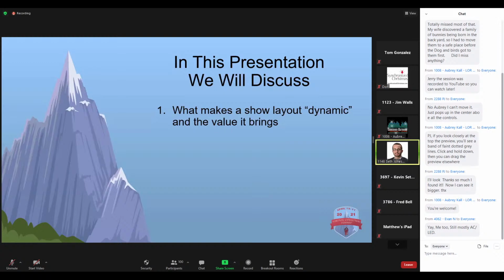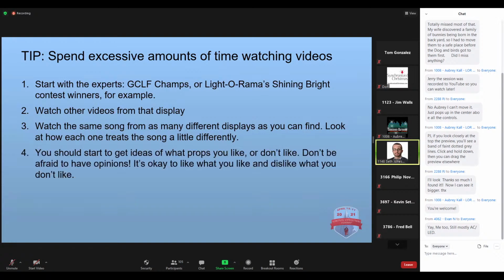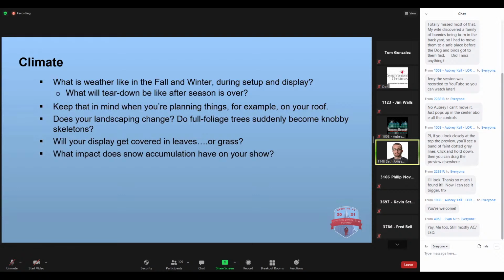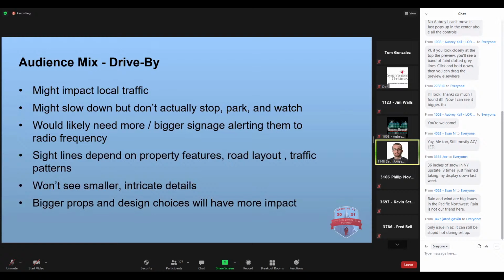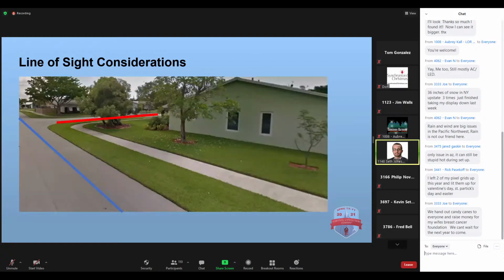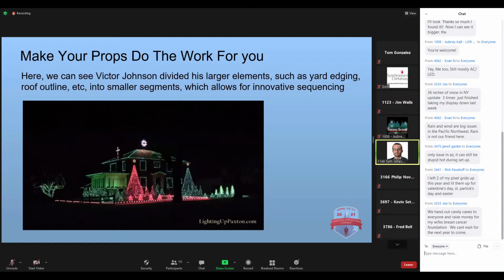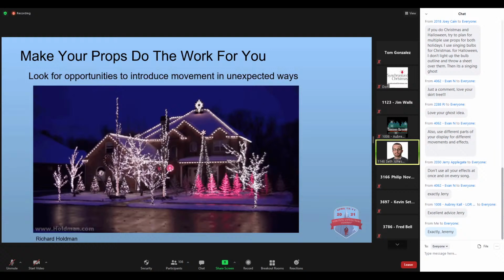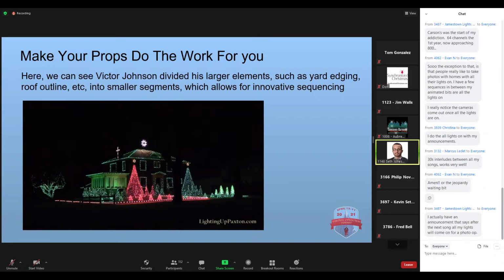VCS 2021 - Designing a Dynamic Show Layout